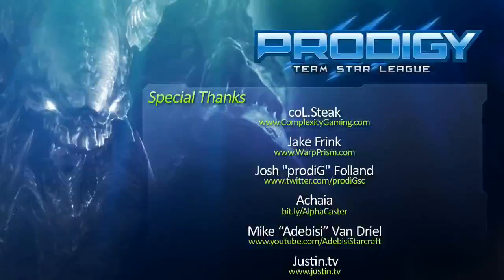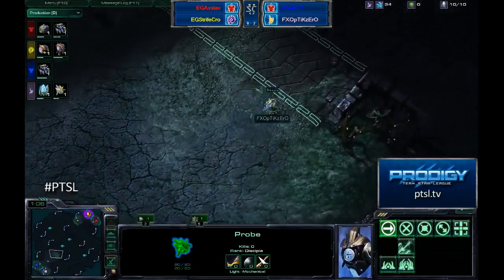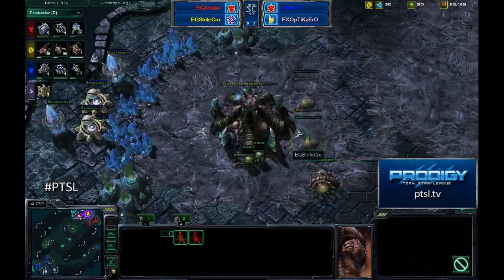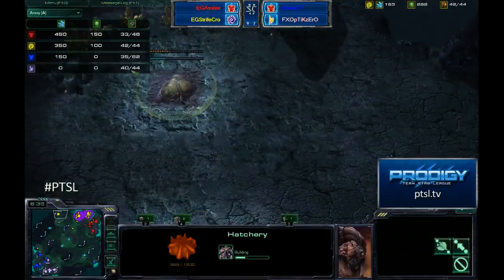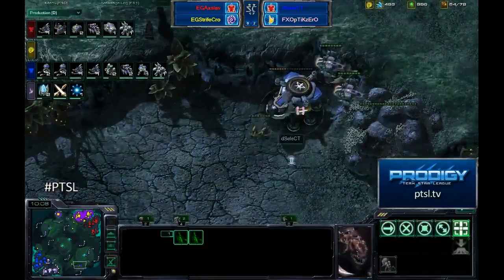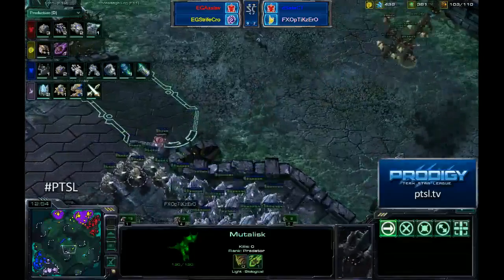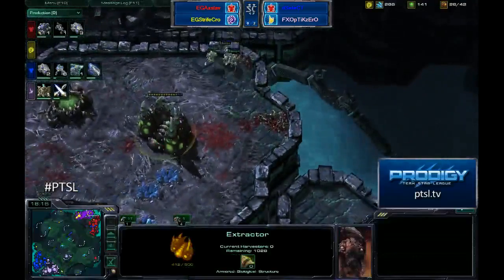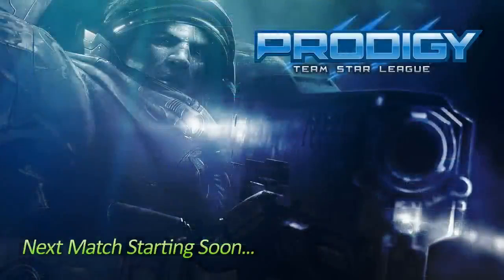PTSL - SeleCT/OpTiKzErO vs. Axslav/StrifeCro Game 3 - 1 / 2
Game 3 of the Losers Bracket Final in day 3 of the Prodigy Team Star League. -- Recorded live on Justin.tv